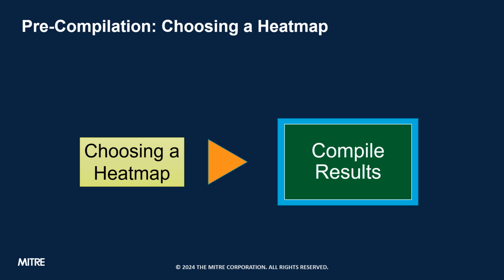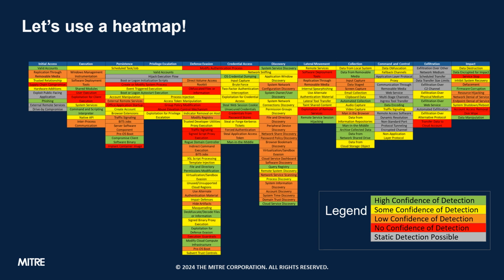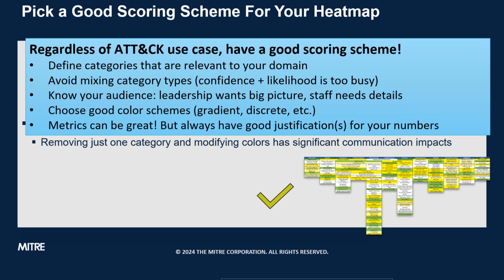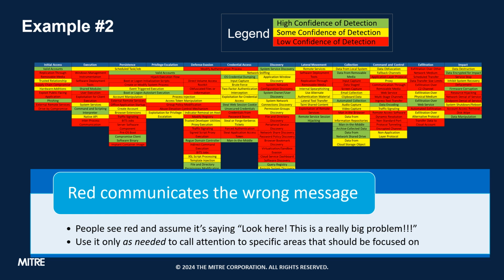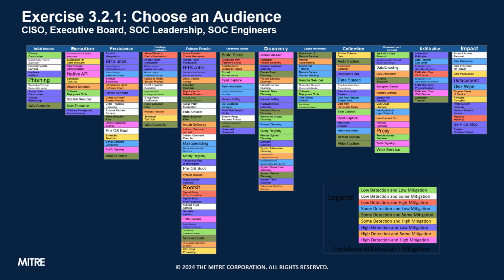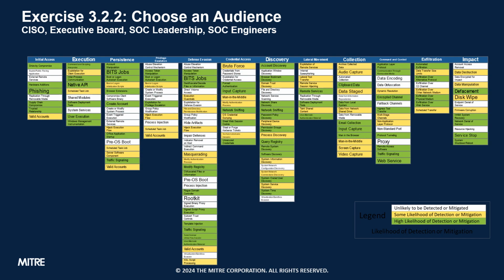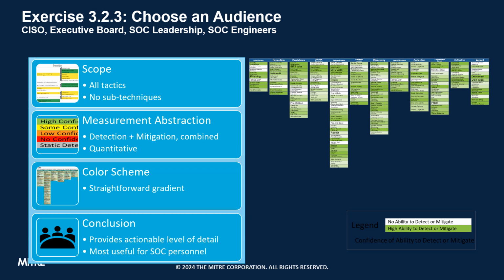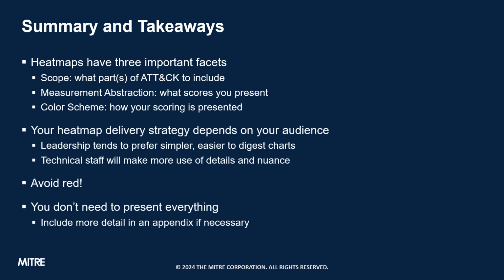Communicating with ATT&CK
These videos are designed to help answer this problem by teaching students how to leverage ATT&CK to conduct Security Operations Center (SOC) assessments. These assessments are designed to be rapid, low overhead, and broad enough to help the SOC get on their feet with ATT&CK. Specific subjects we’ll cover include how to analyze SOC technologies like tools and data sources, how to interview and discuss ATT&CK with SOC personnel, and how to recommend changes based on assessment results. Students should walk away with a better understanding of how modern security operations can align with ATT&CK, and how to better their operations to leverage a threat-informed defense.

Module 1 | Overview of ATT&CK-based SOC Assessments
 Video 1.1: Why ATT&CK-based SOC Assessments?
 Video 1.2: A Methodology for Assessments
 Video 1.3: Framing an Assessment
 Video 1.4: Scoping an Assessment

Module 2 | Analyzing SOC Components with ATT&CK
 Video 2.1: Setting a Coverage Rubric
 Video 2.2: Working with Data Sources Part 1
 Video 2.3: Working with Data Sources Part 2
 Video 2.4: Analyzing Analytics
 Video 2.5: Breaking Down Tools

Module 3 | Synthesizing SOC Assessments
 Video 3.0: Synthesizing SOC Assessments
 Video 3.1: Interviewing Staff
 Video 3.2: Communicating with ATT&CK
 Video 3.3: Compiling a Final Heatmap Part 1
 Video 3.3: Compiling a Final Heatmap Part 2
 Video 3.4: Proposing Recommendations Part 1
 Video 3.4: Proposing Recommendations Part 2